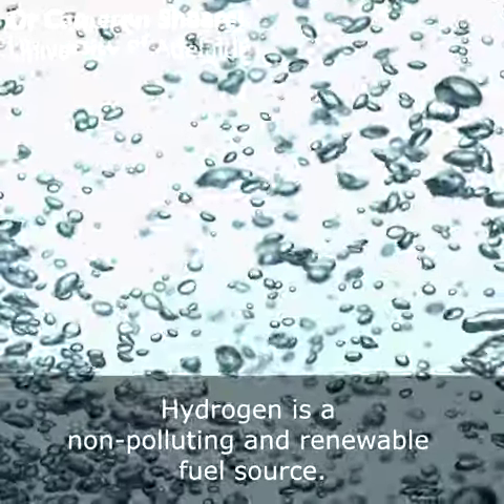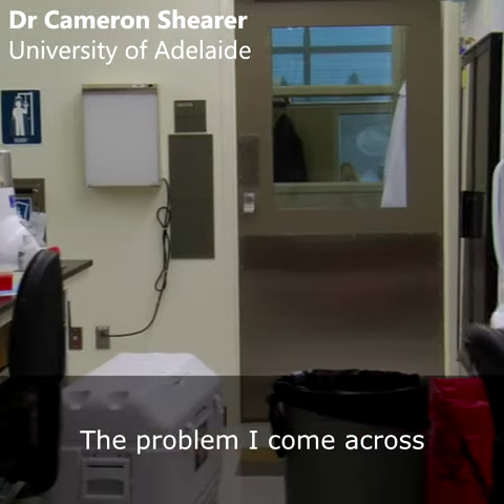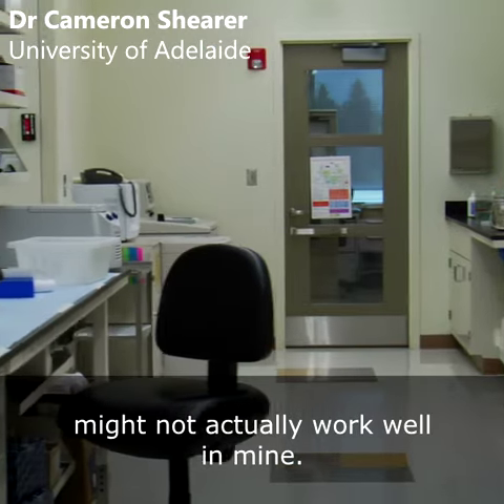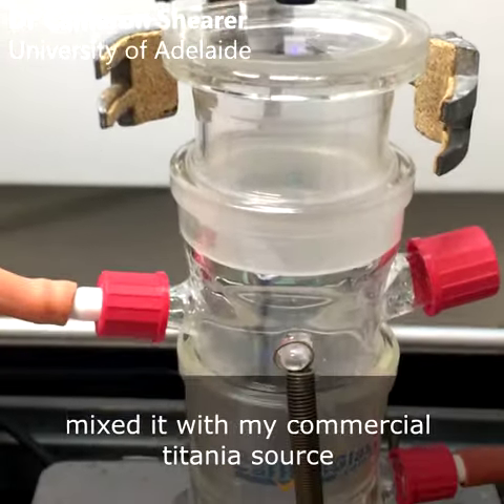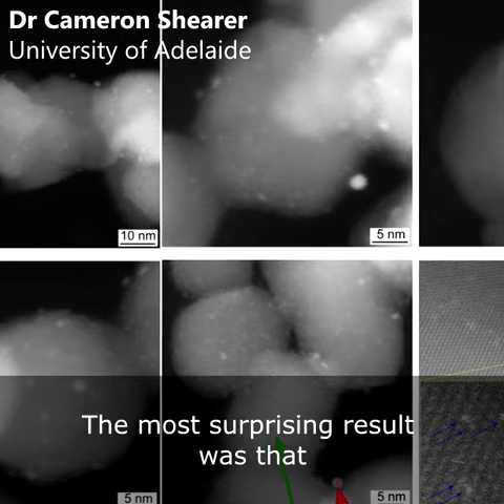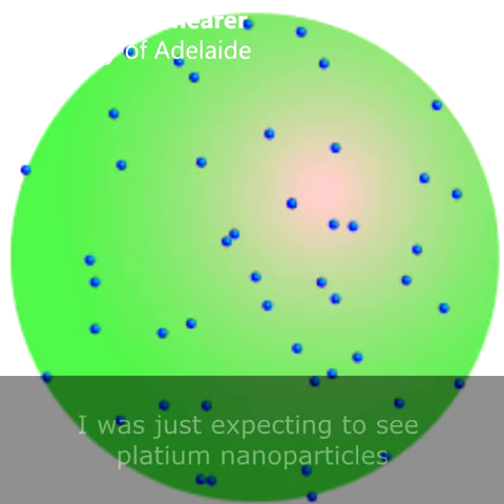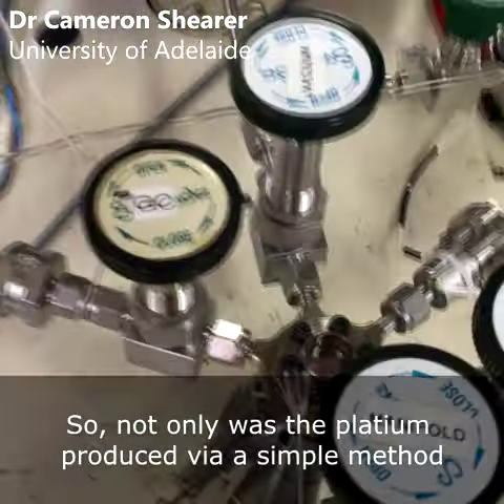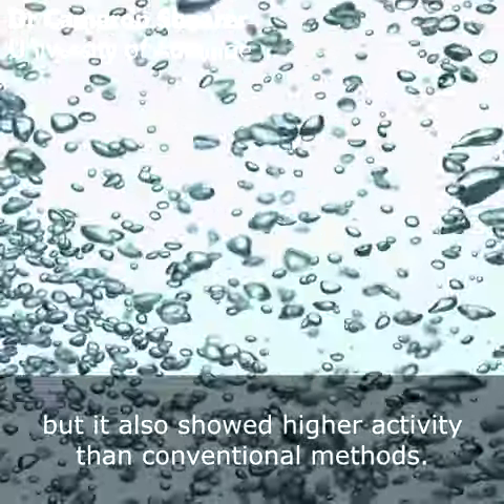Pollution-free fuel: creating hydrogen with platium nanoclusters | Dr Cameron Shearer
Hydrogen is a non-polluting fuel source and the hydrogen economy is set to boom. The problem is that there is no accepted standard for production of hydrogen via water-splitting - what works in one lab may not work in another.

Dr Cameron Shearer has created an easy to make reference for hydrogen production and it's even more efficient than conventional materials!